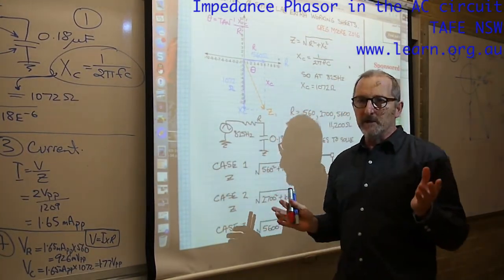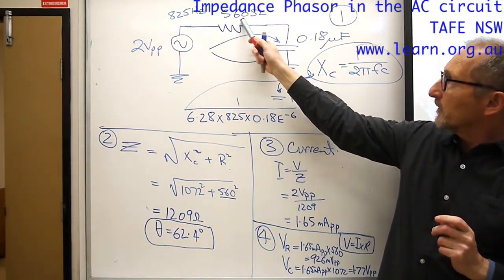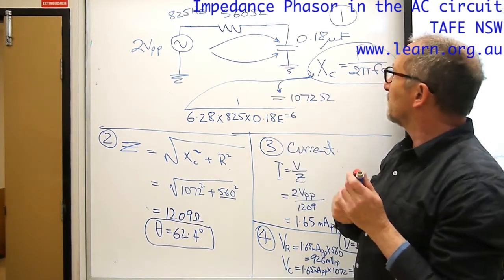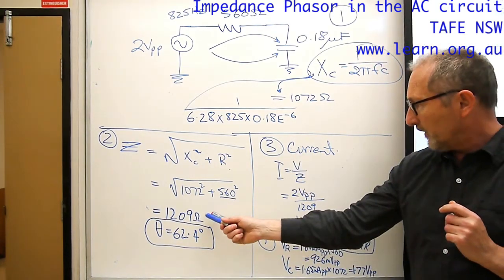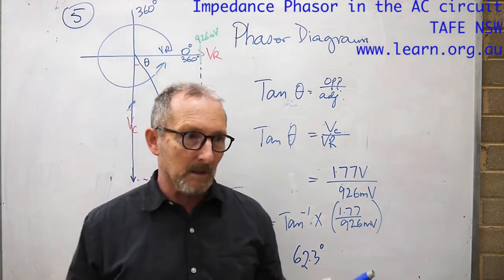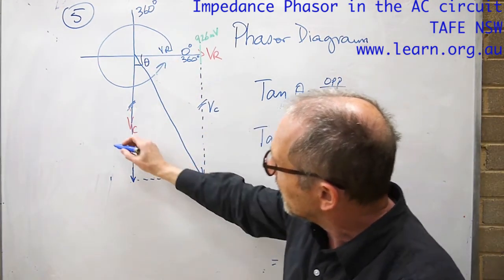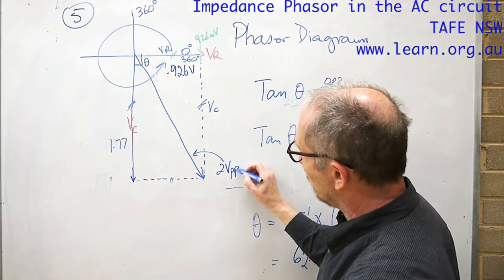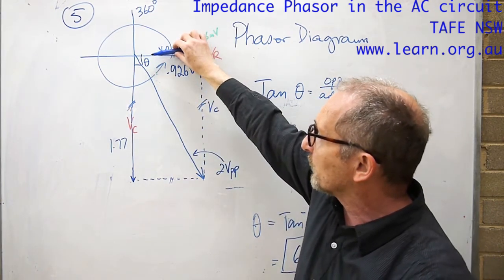AC Impedance Phasor UEENEEH169A TAFE NSW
Teaching a class in UEENEEH169A the AC component and reviewing the steps involved to work out capacitive reactance, impedance, circuit current, component voltages, phasor diagram and phase angle.